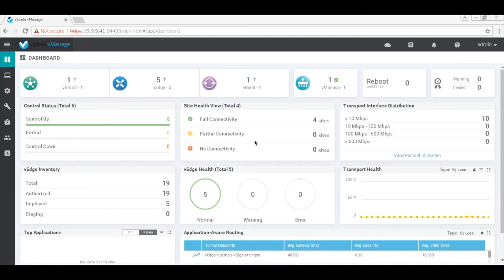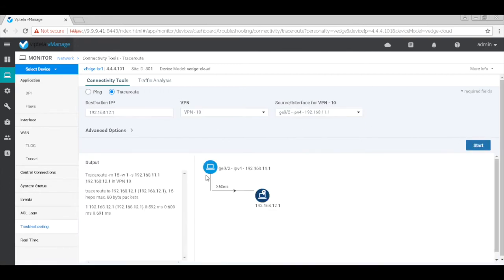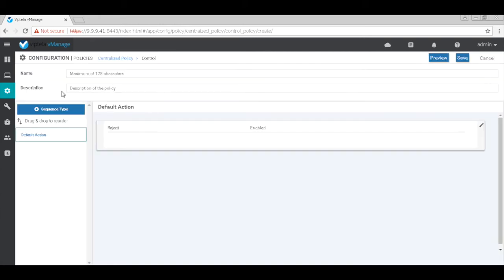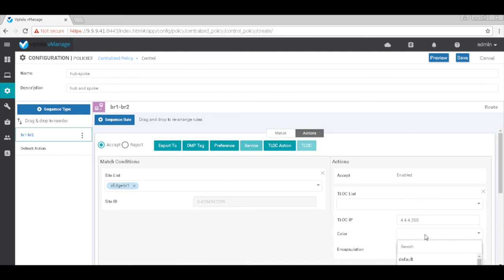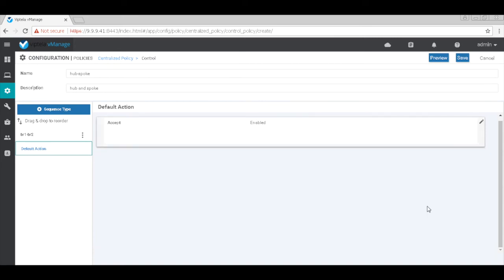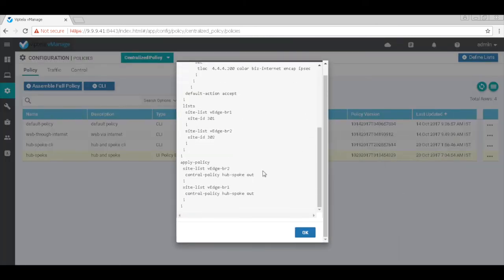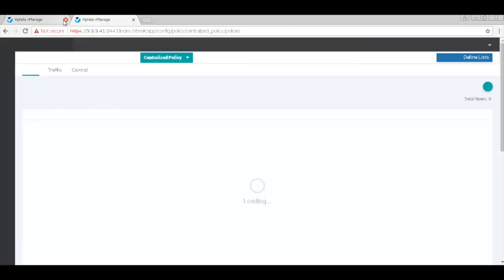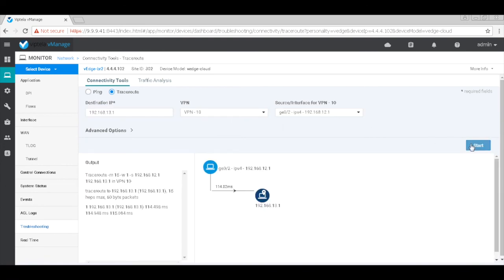Viptela (Cisco SD WAN) hub and spoke policy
A short video defining a viptela policy to simulate hub and spoke topology between branches